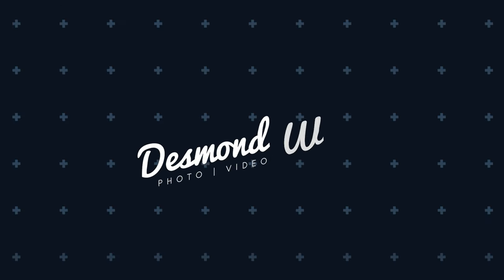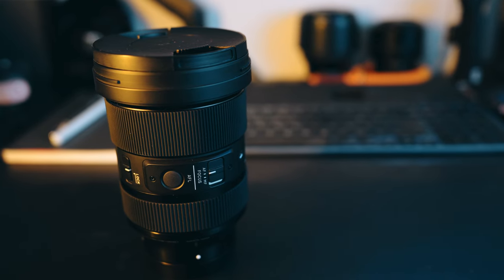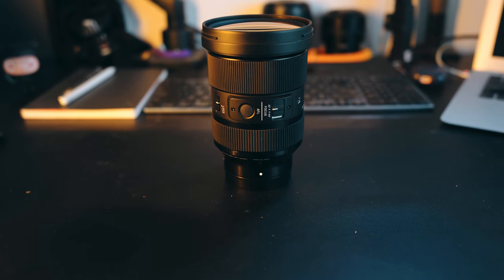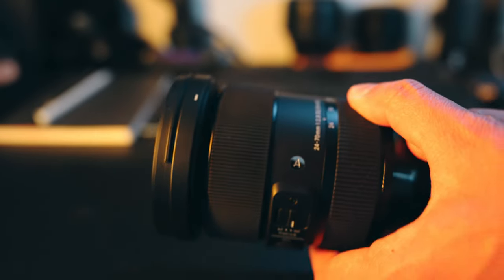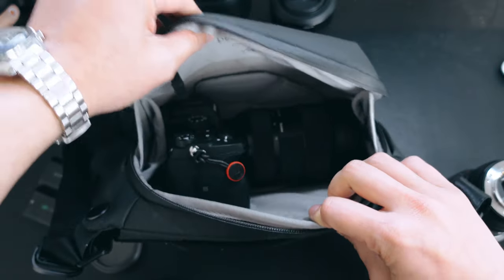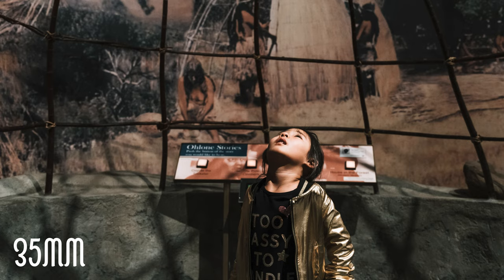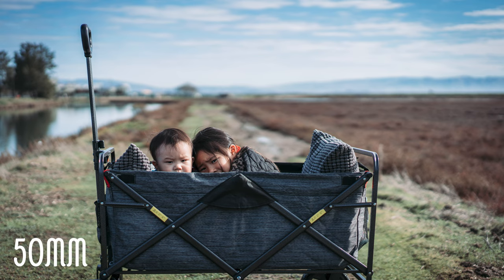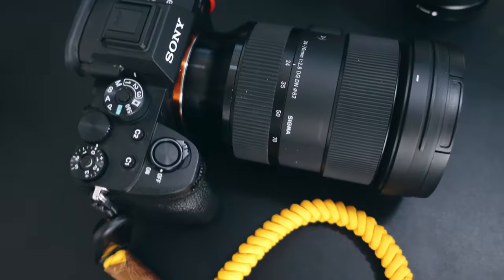Sigma 24-70mm F2.8 Art: The Must Have Lens for Sony Full-Frame | Dad Gear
Let's talk about the Sigma 24-70 f2.8 Art lens and why every parent photographer should own this for Sony full-frame E-mount.

Sigma 24-70 f2.8 Art

My Gear